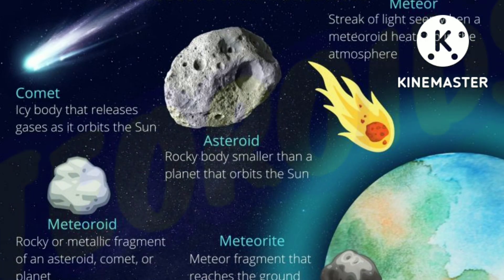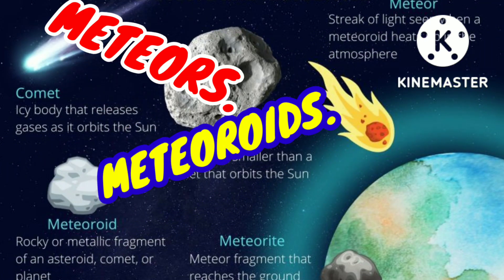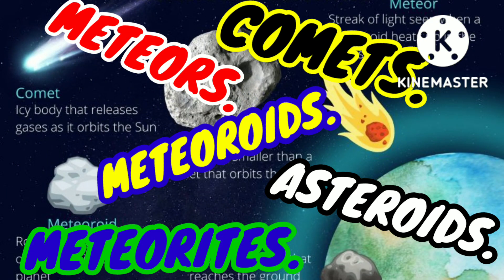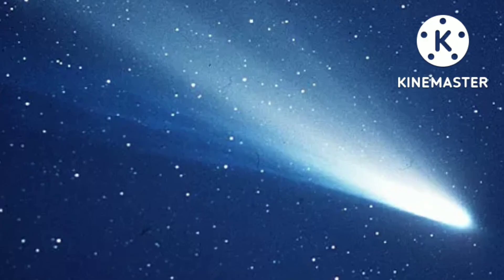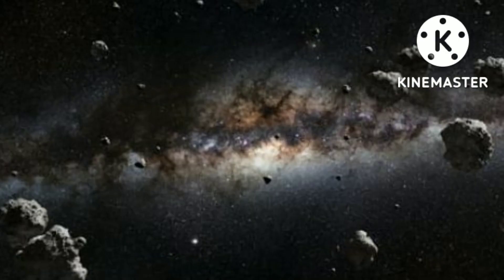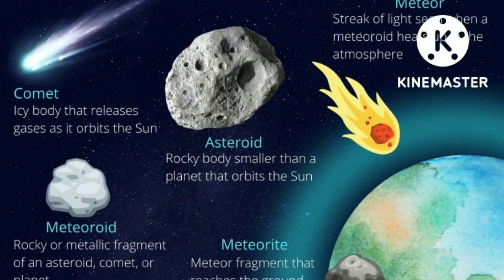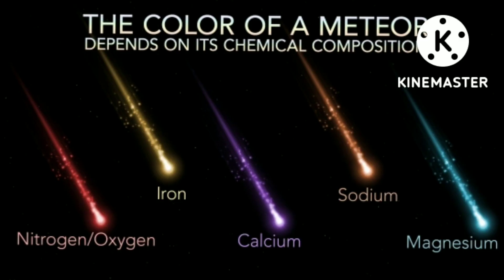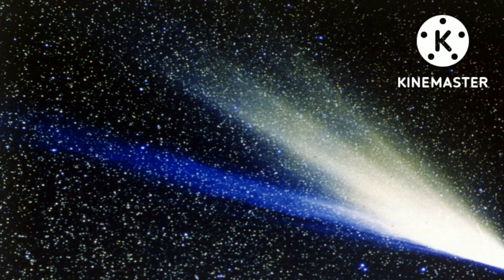What's the Deference between Meteorite, Meteors, Asteroid, Meteoroids and Comets.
meteorite meteor expensivemeteorite meteoriteprice themartian Blackcarbonado Balckdiamond tektite Biggestmeteorite. Raremeteorite. Carbonado lunar ironmeteorite Stony-iron